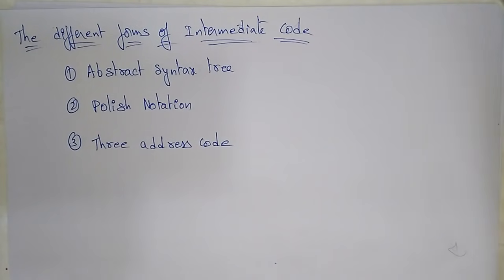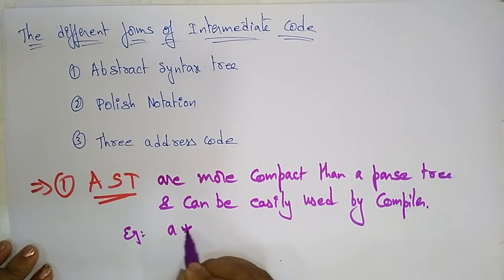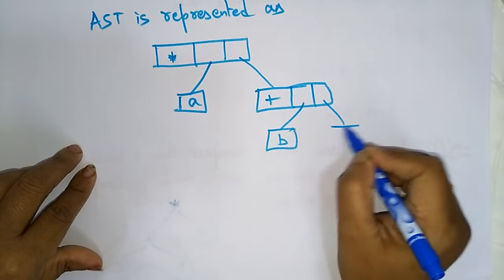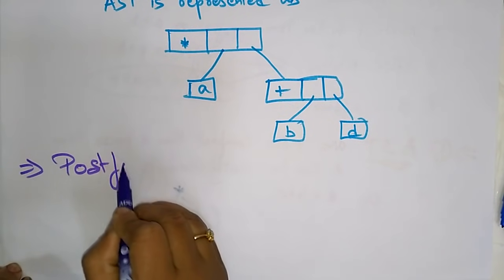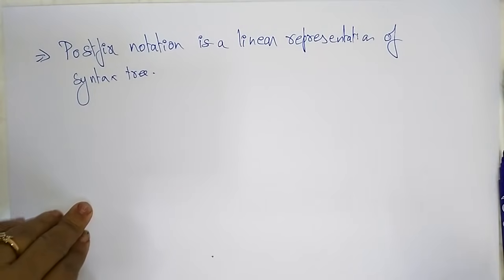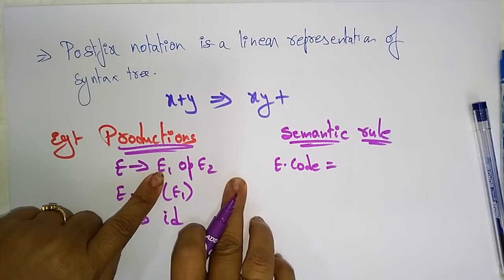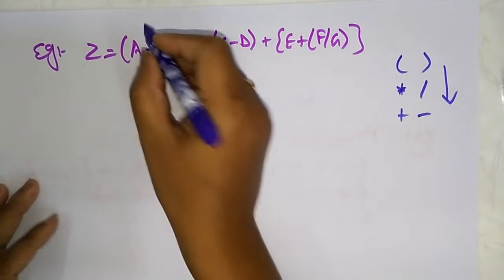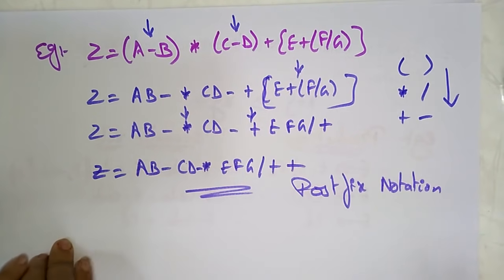Abstract Syntax tree (AST) | Postfix | Intermediate Code | Compiler Design | Lec-35 | Bhanu Priya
Compiler Design ( CD )
Intermediate code Generation :
Abstract syntax tree AST & Postfix notation with examples